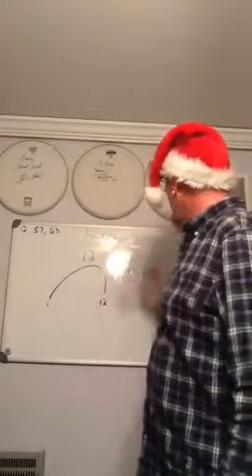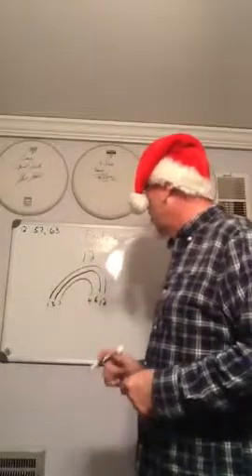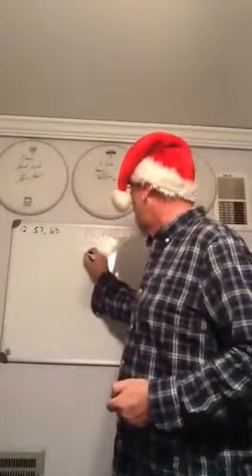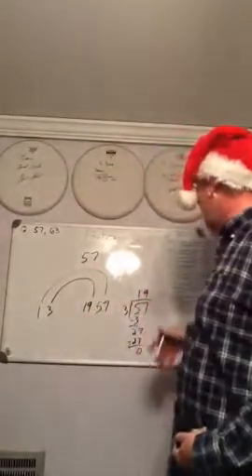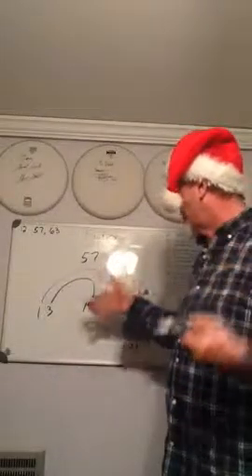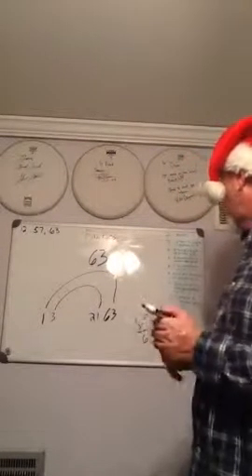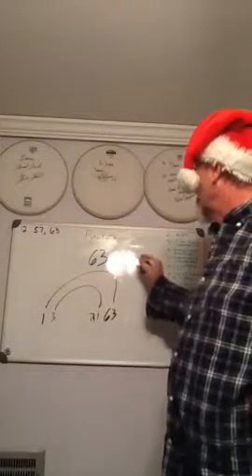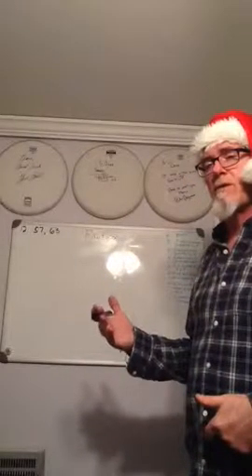Math at Home: Factoring Numbers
How to find all of the factors of a number between 1-100.